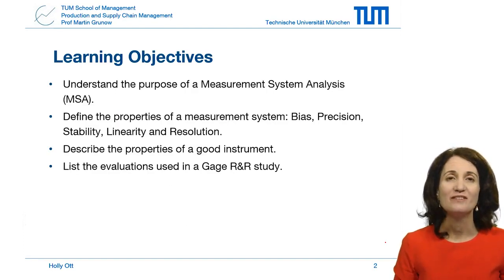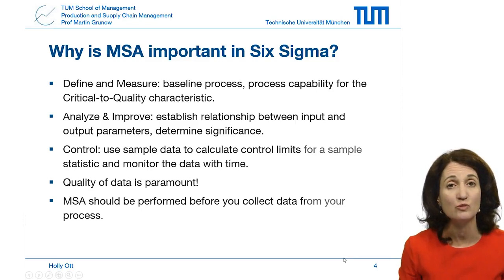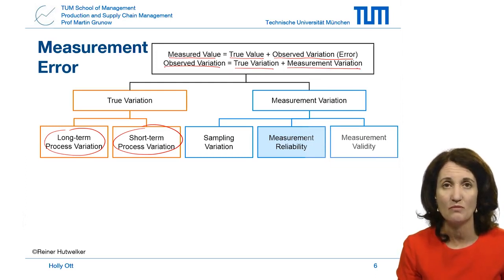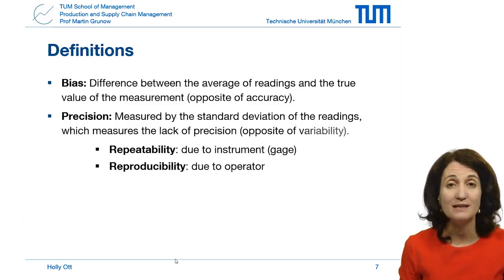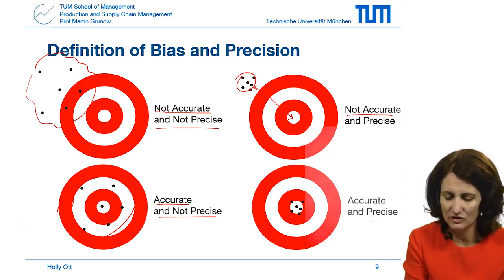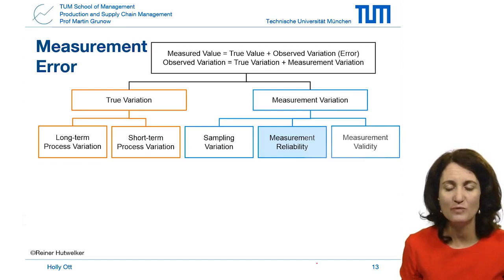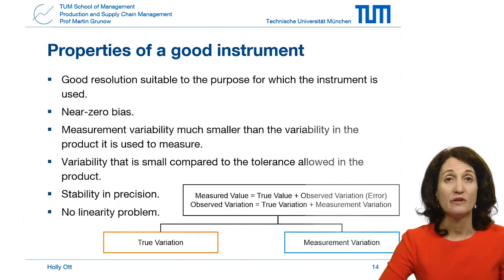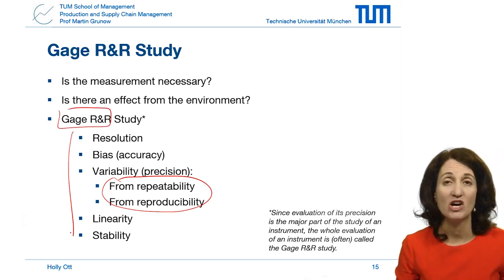Six Sigma: Define and Measure | 6-1 LECTURE: Measurement System Analysis